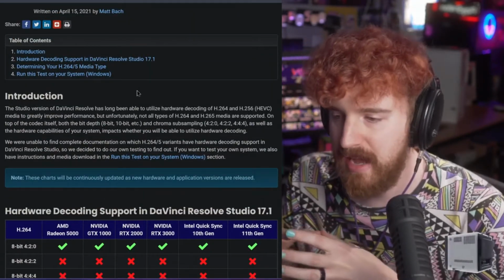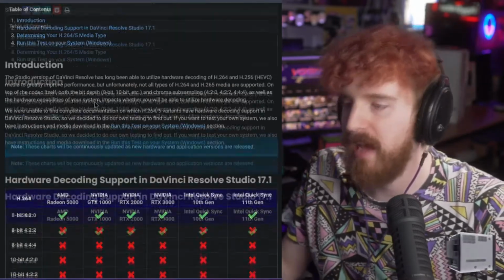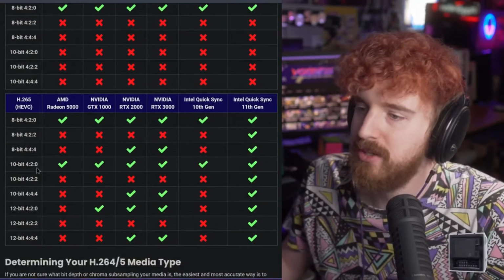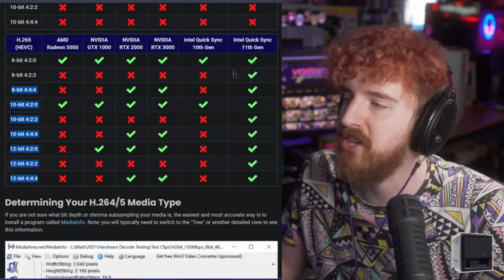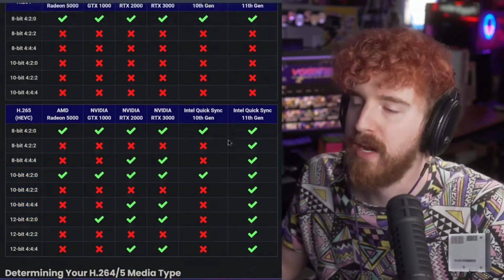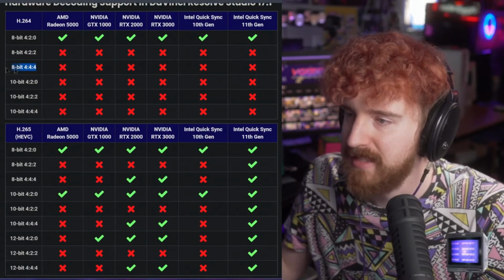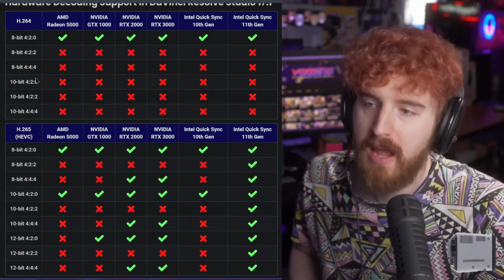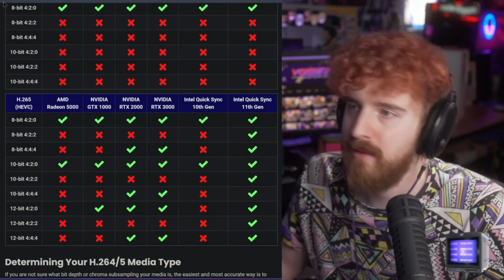Which video files get GPU decoding in Resolve?